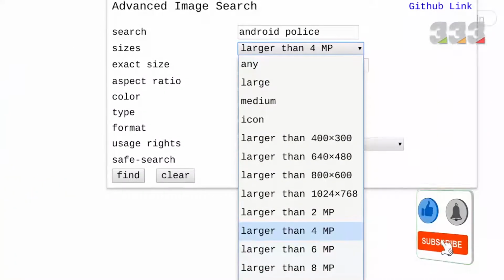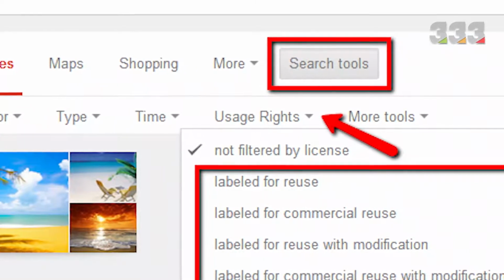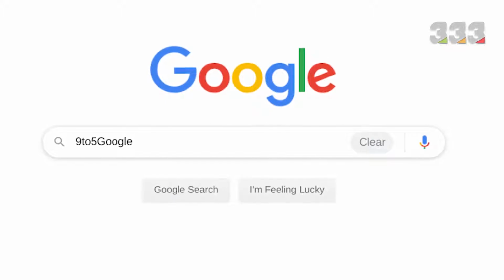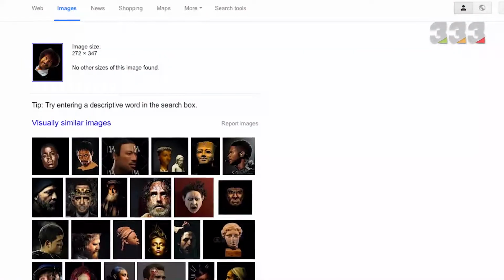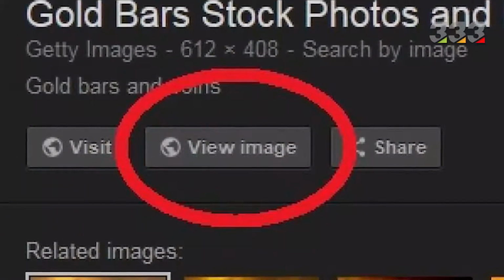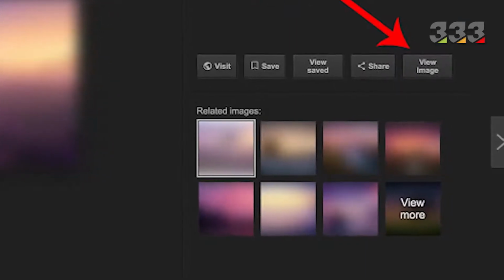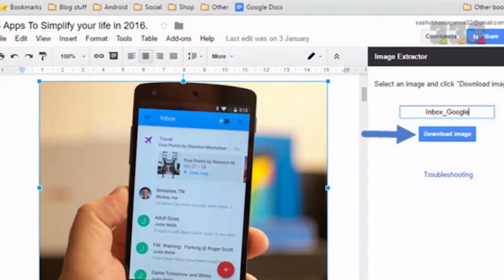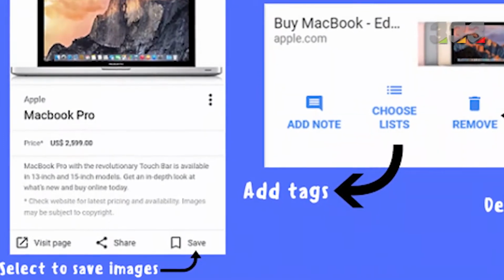How to search for photos on Google ?!!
If you like this video, join us to watch thousands of interesting videos.